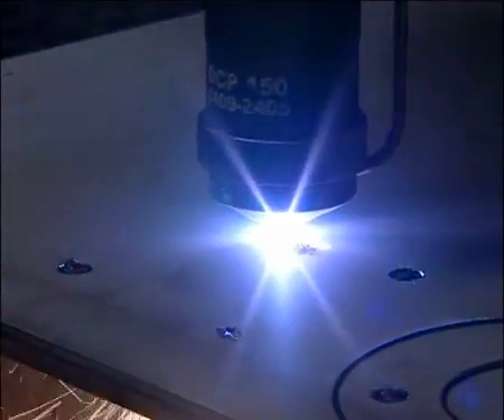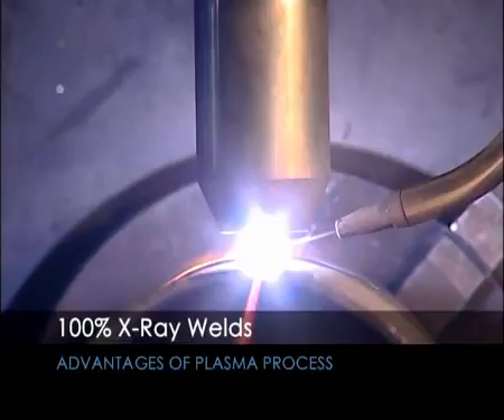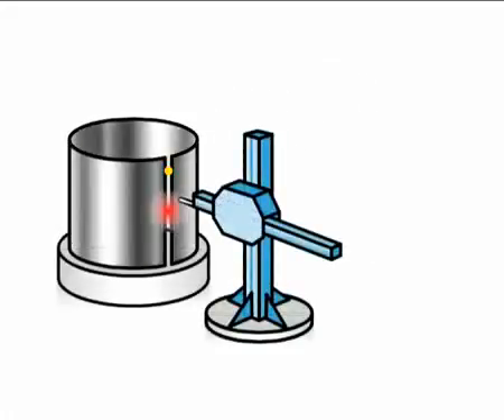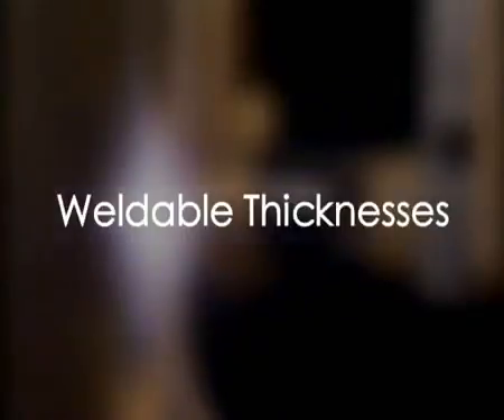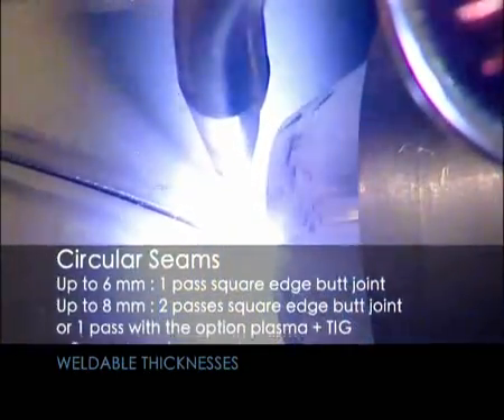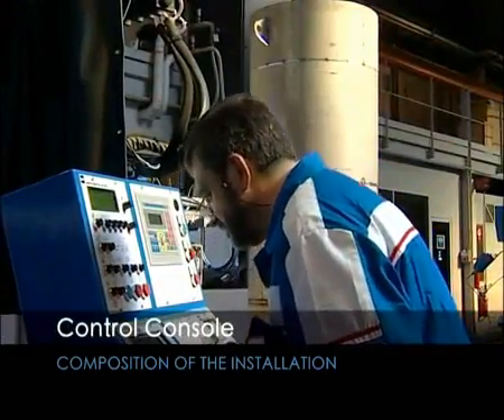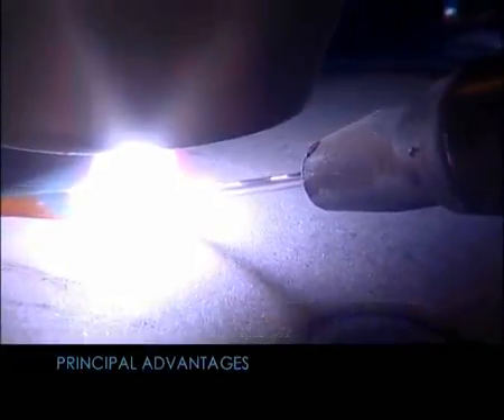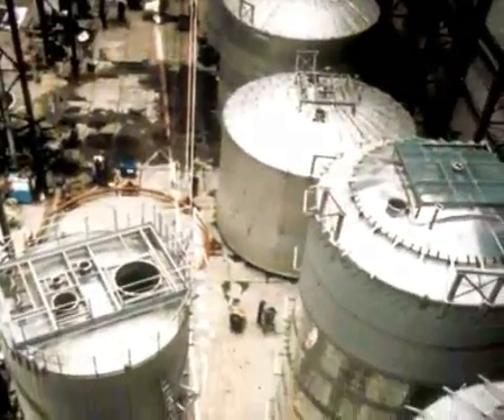PLASMA ARC WELDING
Teach us how to do PLASMA ARC WELDING